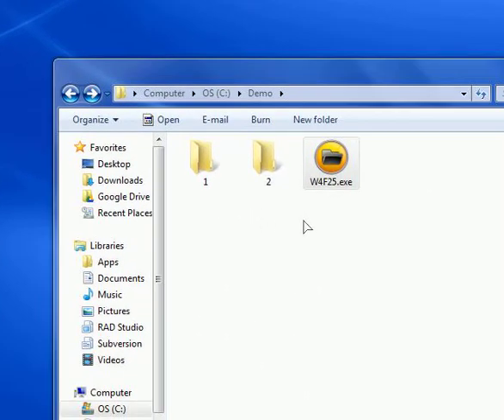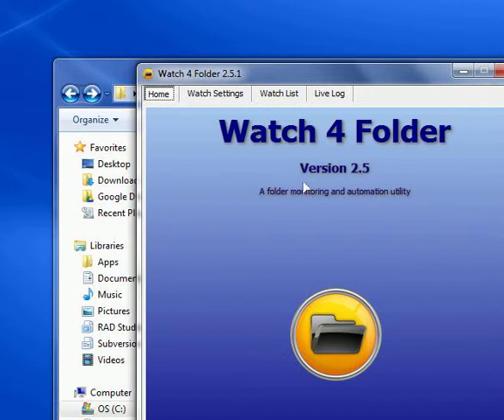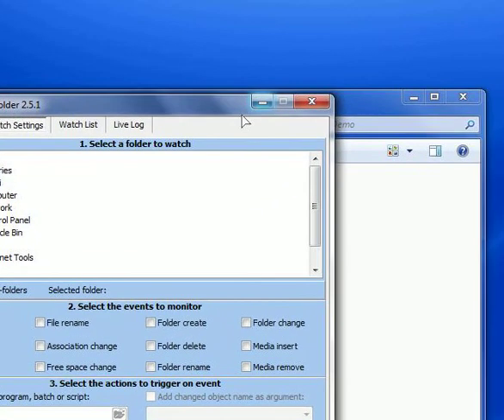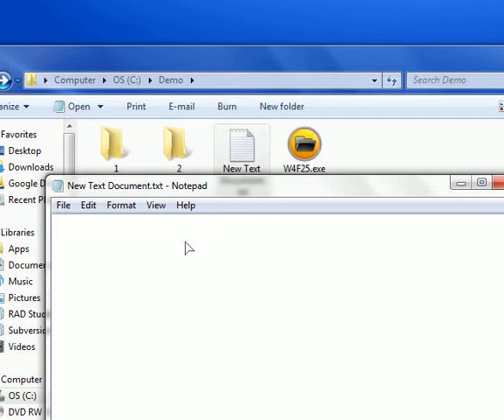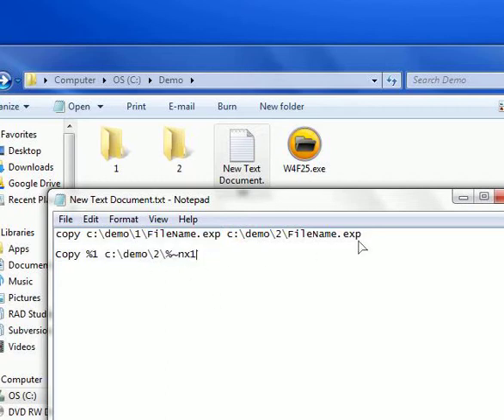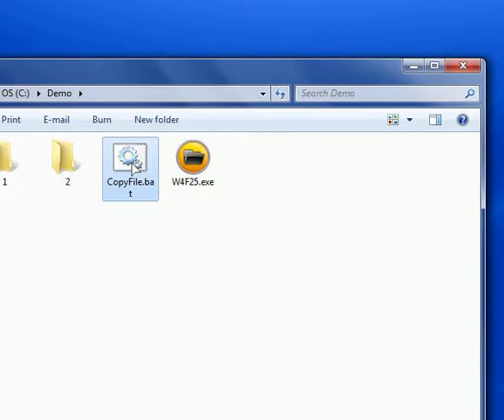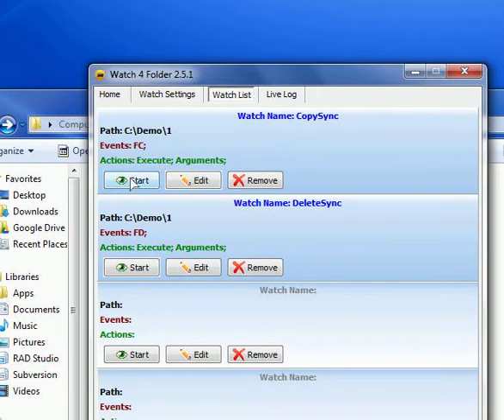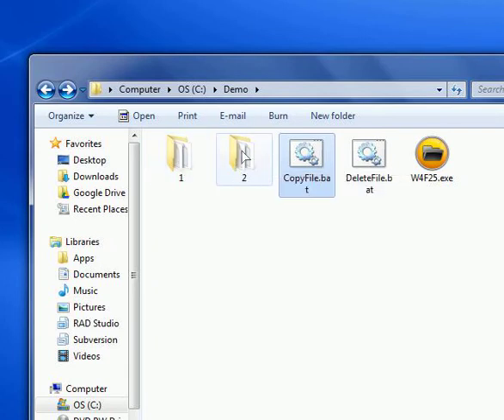Using arguments with "Watch 4 Folder 2.5"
Example on how to use the arguments feature in "Watch 4 Folder" to automatically synchronize file existence between two folders.